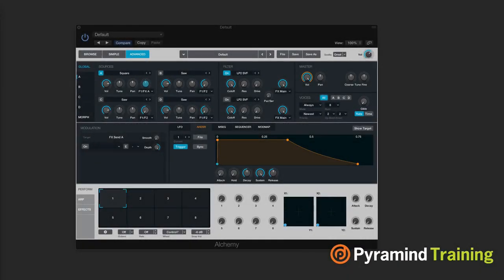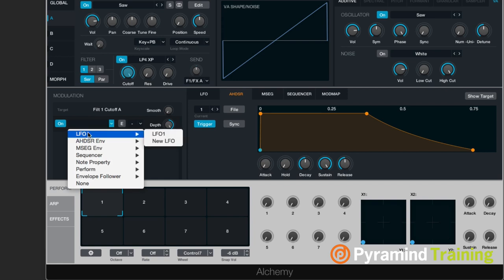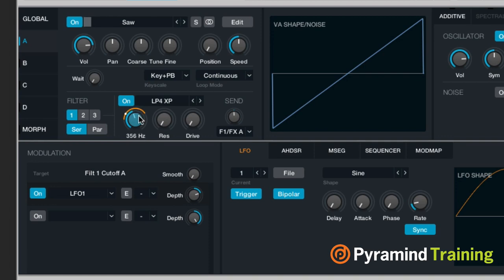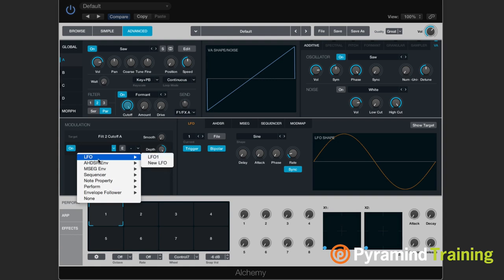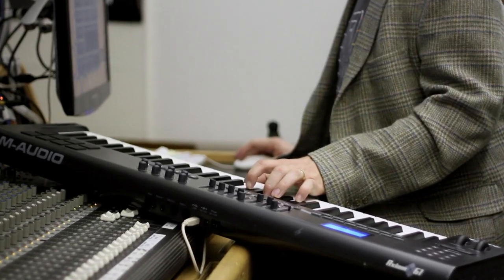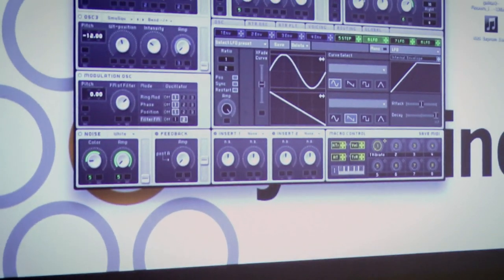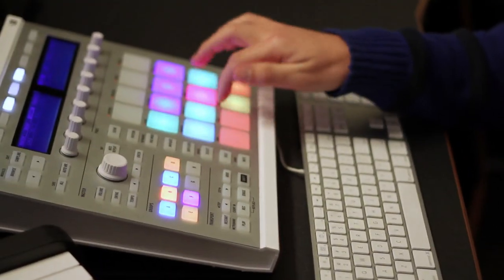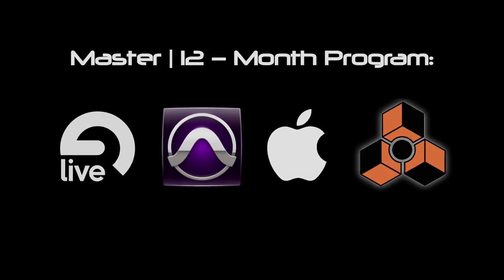Alchemy Synth in Logic 10.2 | Modulation | SFLogicNinja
Find out why SFLogicNinja says that Alchemy is "by far, the coolest thing that happened in 10.2."

Welcome to Logic Pro X 10.2! In this series of video tips, Dave Earl aka SFLogicNinja takes you through the new Alchemy synth in Logic.

Learn More about our Logic Online Classes taught by SFLogicNinja
Here in Alchemy Part 3 Dave covers

- Assigning modulators
      - Modulator types
      - Depth (amount of influence the modulator has on the destination)
      - LFO shapes
      - Filter routing